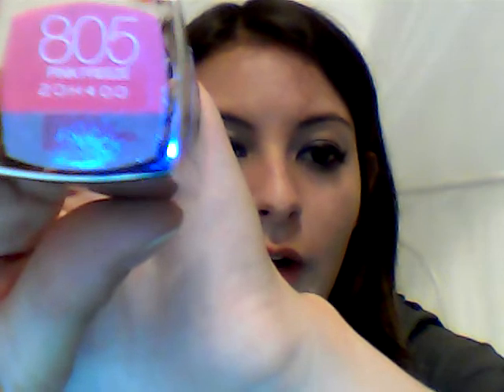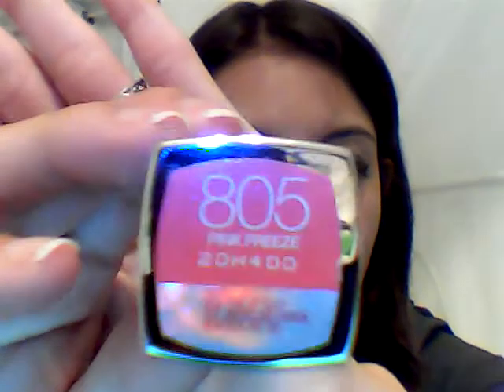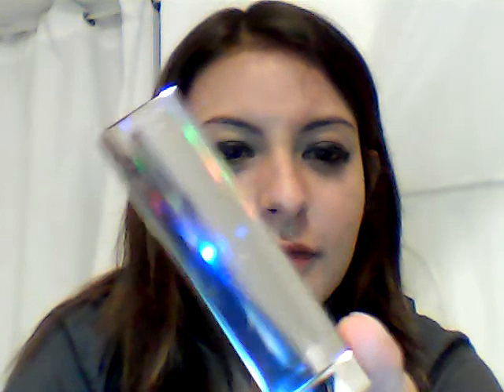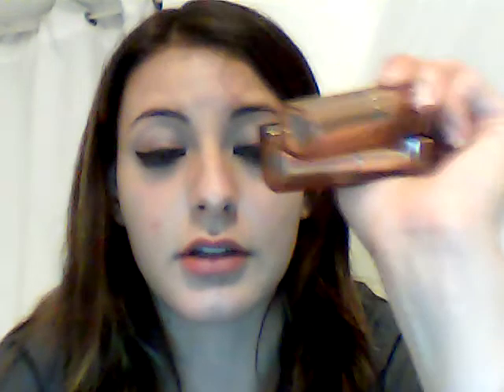REVIEWS & SWATCHES ON COLOR SENSATIONAL LIPSTICK FROM MAYBELLINE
Pearl colors= Rose glimmer and So Pearly
Pink= Pink Freeze.
If you a fan of beauty products go on my facebook and add me. Everyone is welcome.